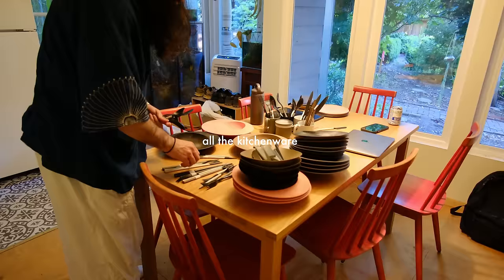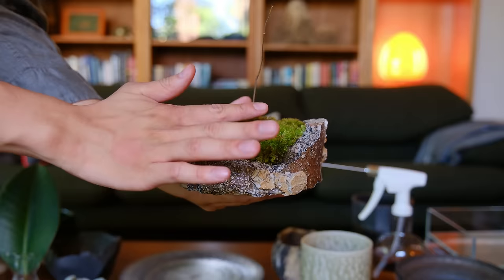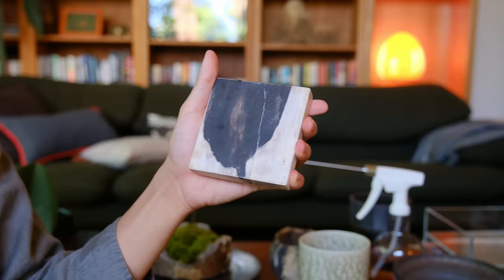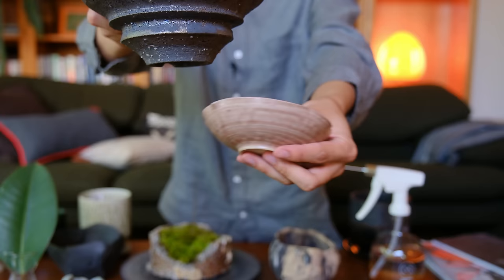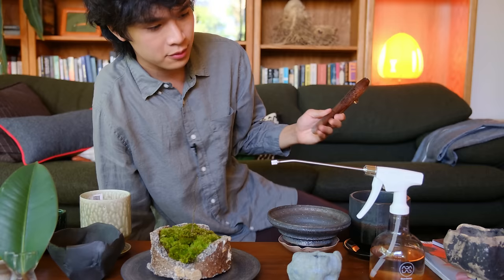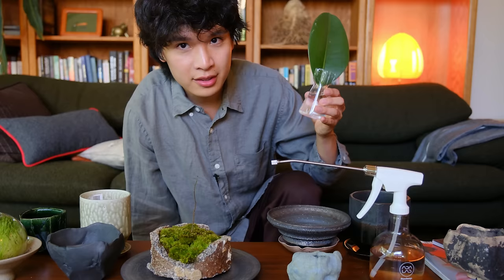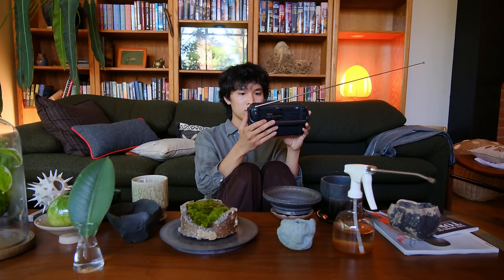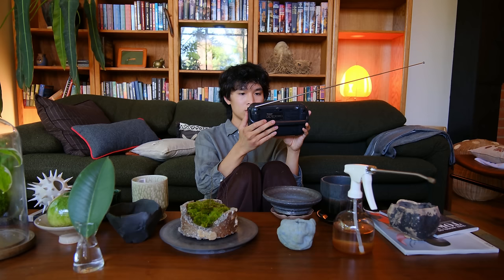Back Home 🏡 Everything I got from Japan & simple summer days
A chill and casual vlog. I'm so excited to be home

[  timestamps  ]
Photoshoot - 0:00
Japan haul - 1:27
Kokedama workshop - 12:52
Home refresh - 15:52
Plant repot - 23:24